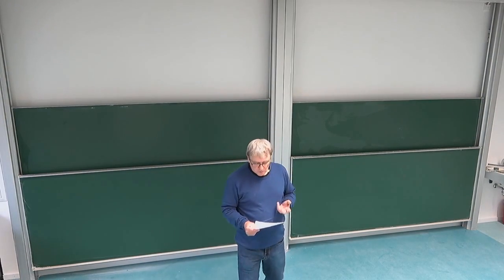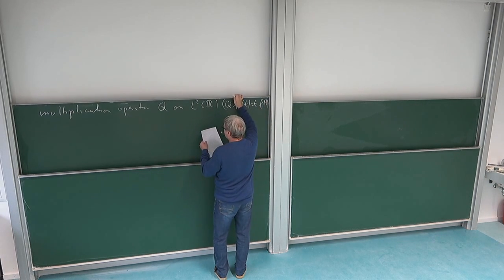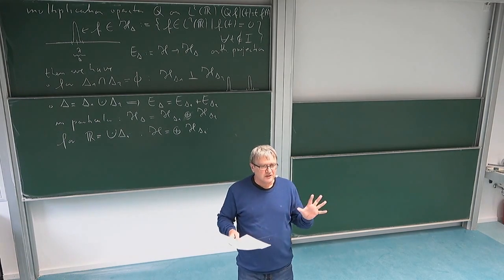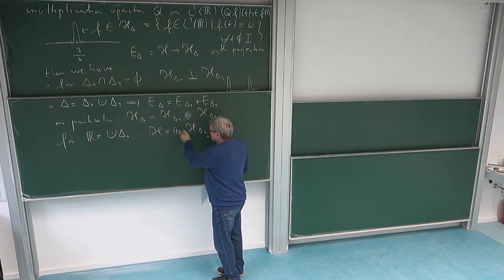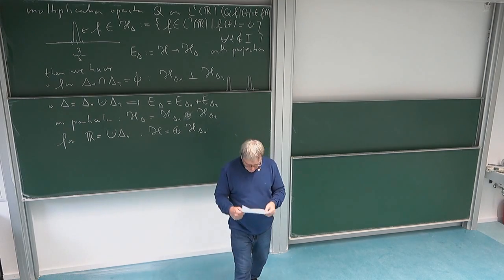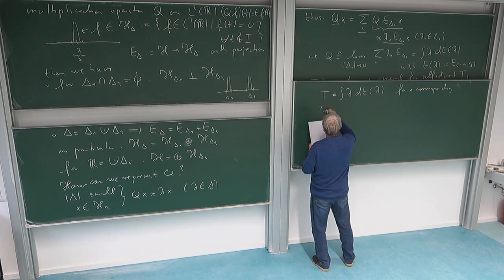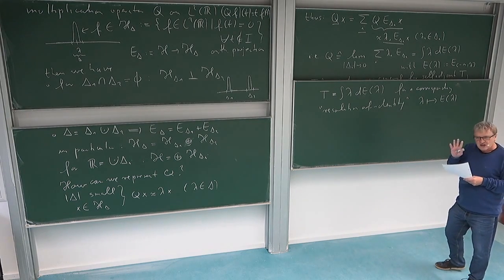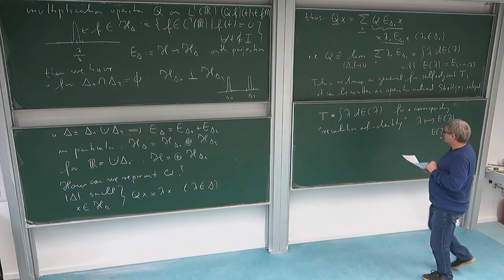Math of QM: 5.5. Motivation of Spectral Theorem via Multiplication Operator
Motivation of "resolution of identity" and spectral theorem via multiplication operator.
This is part 5 of Lecture 5 in the lecture series "Mathematical Aspects of Quantum Mechanics" of Roland Speicher in the winter term 2020/21 at Saarland University, Germany. Lecture 5, which is split into 9 parts, deals with the the spectrum and the spectral theorem for unbounded operators.